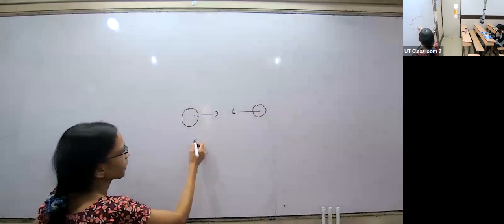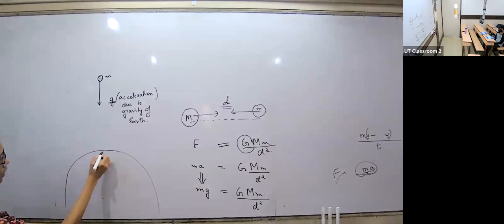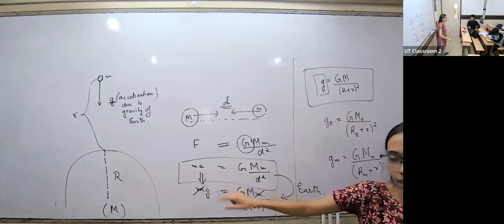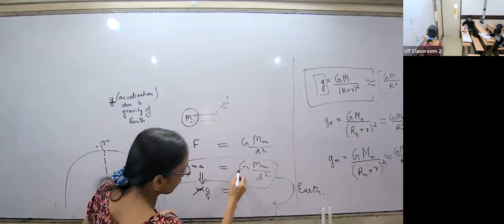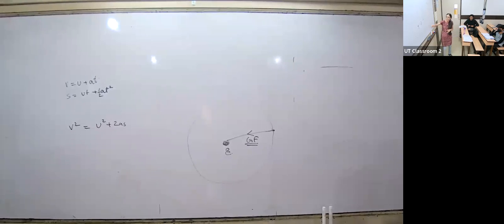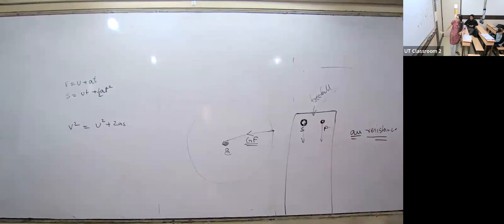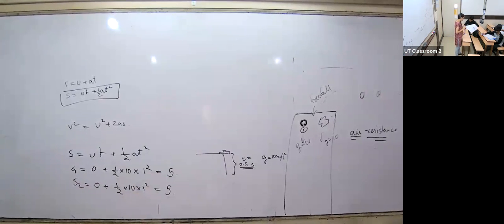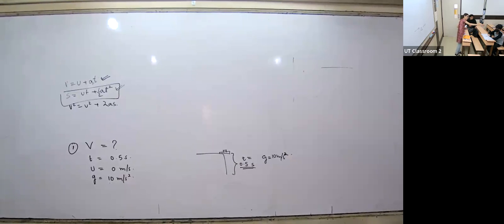KHR23 - IX CBSE PHY YP 06/06/2022 - Gravitation